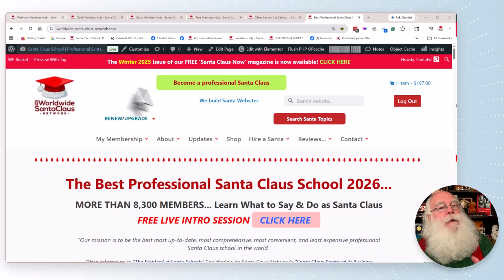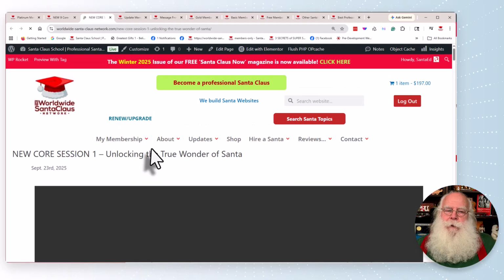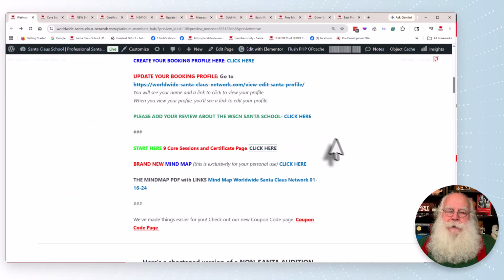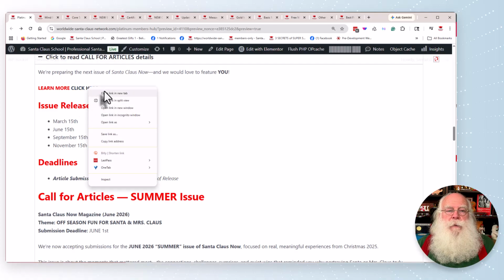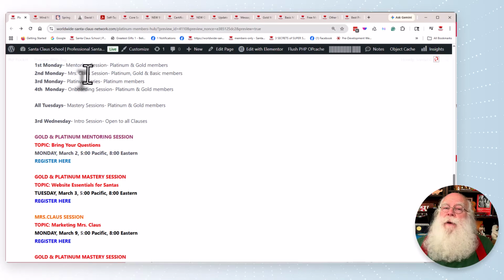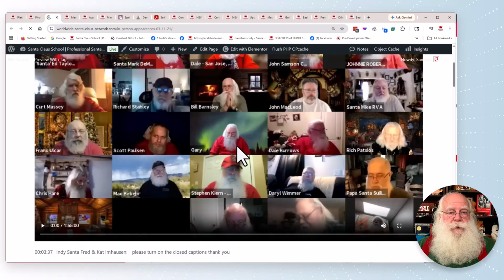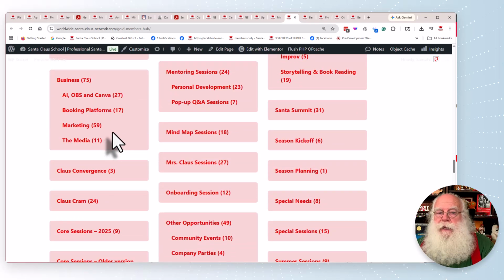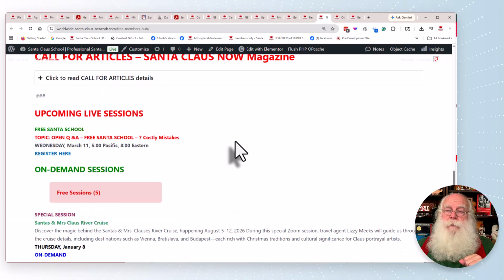SANTA CLAUS SCHOOL - Behind the scenes...